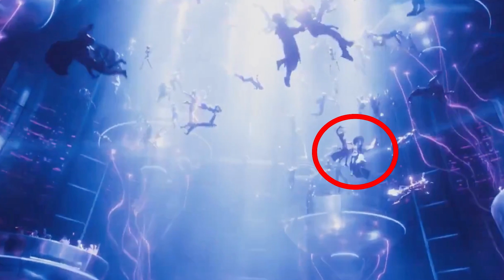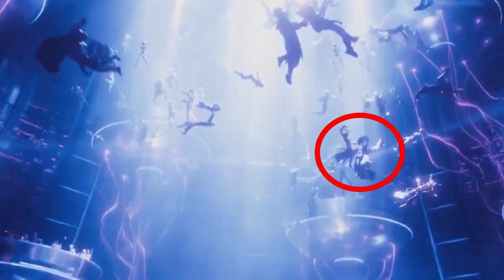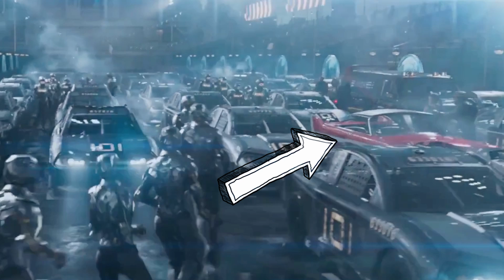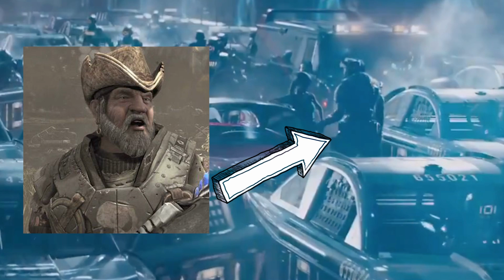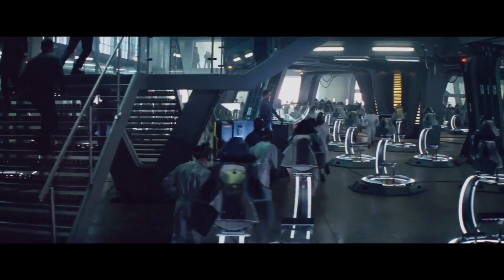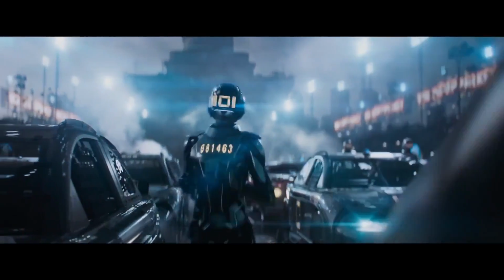Every Easter Egg In The "Ready Player One" Trailer: A Shot By Shot Analysis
"Ready Player One" blasts into theaters March 28th, 2018.

Be sure to show your love and support by checking out our shirts!